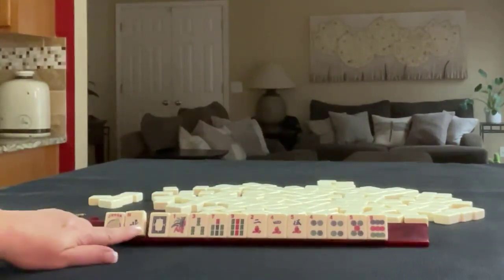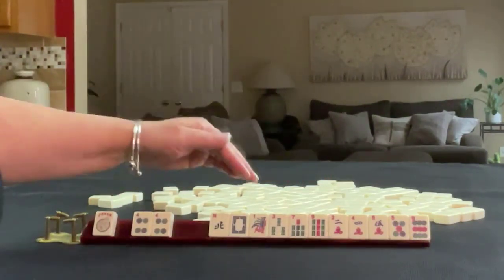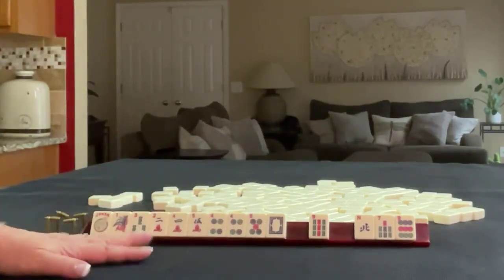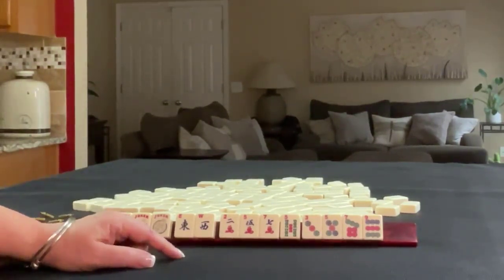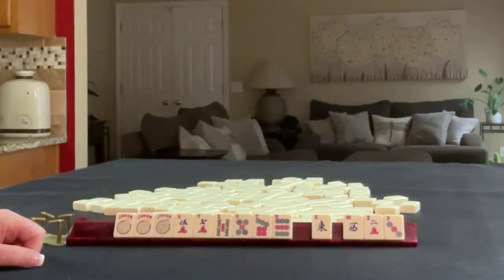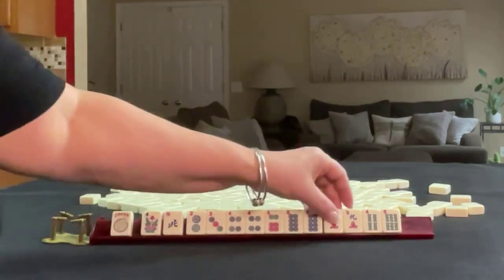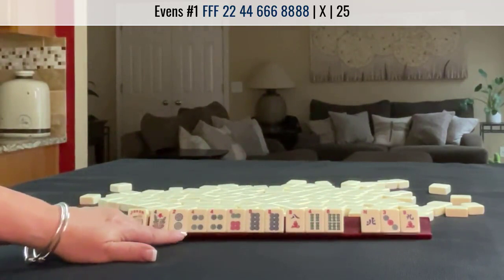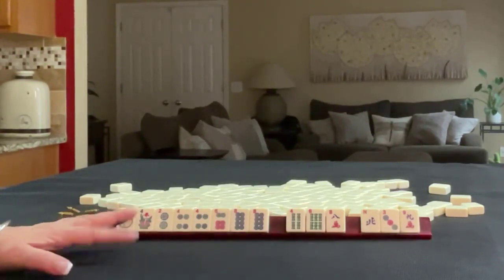NMJL 4 Player Random Pulls 20221219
MUSIC
Inspiring Percussion Upbeat by MoodMode

Michele Frizzell
Instructor, Author, Speaker

6175 Hickory Flat Hwy Ste 110-335